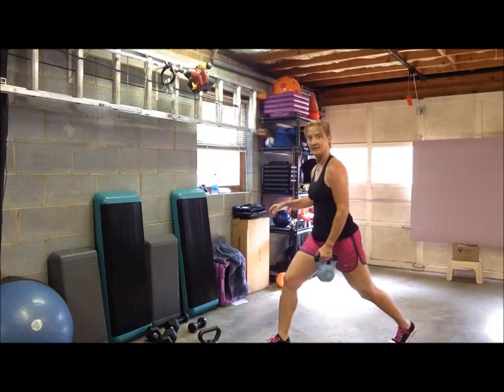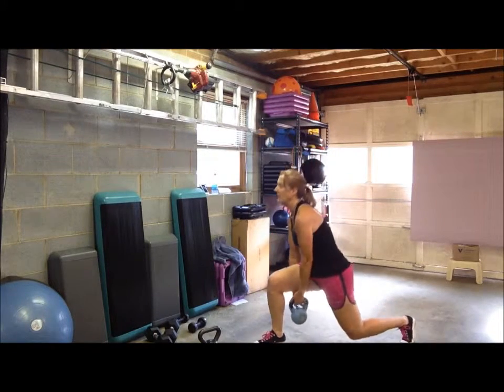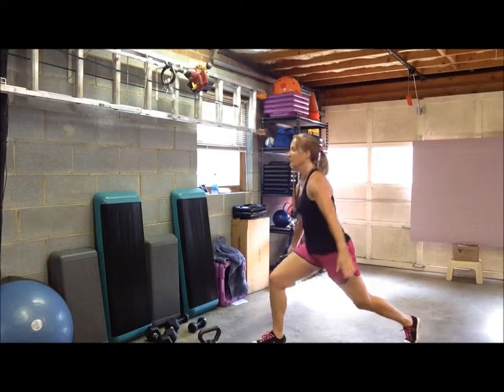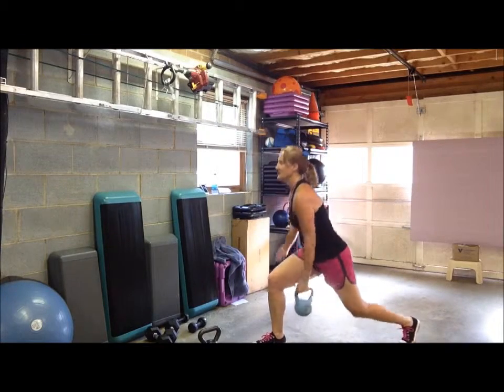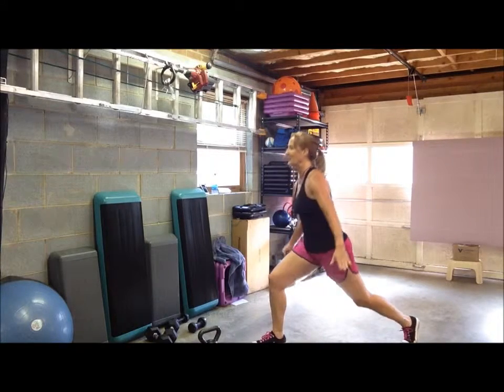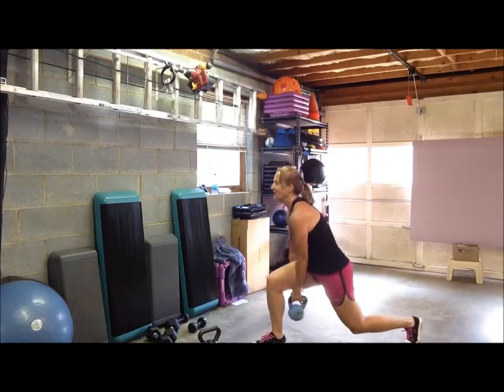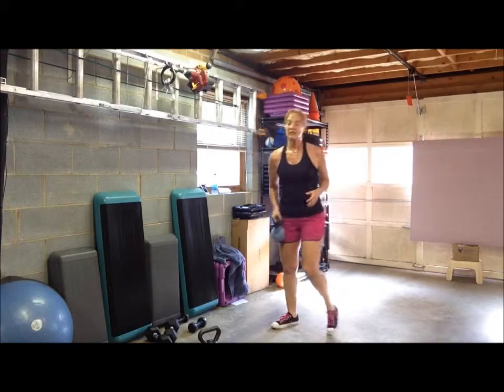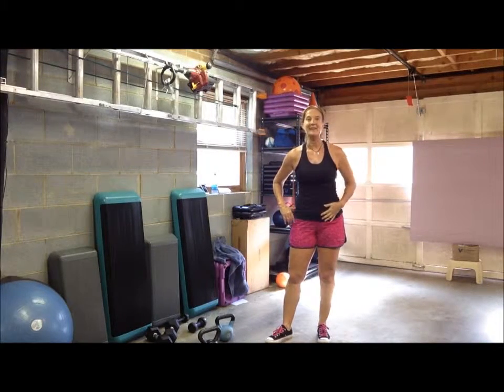Lunge Pulses with Kettlebell Pass (Targets glutes, quads, core, arms)